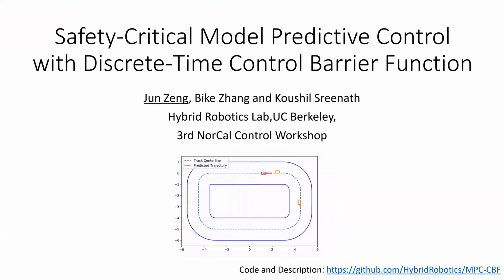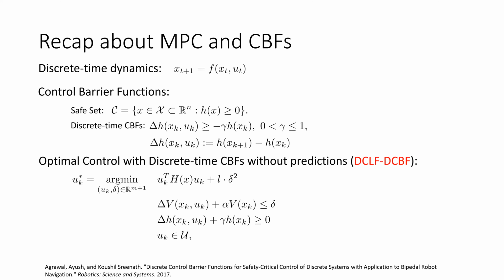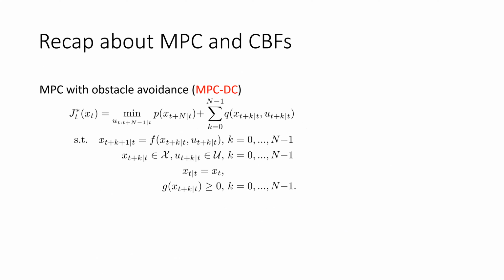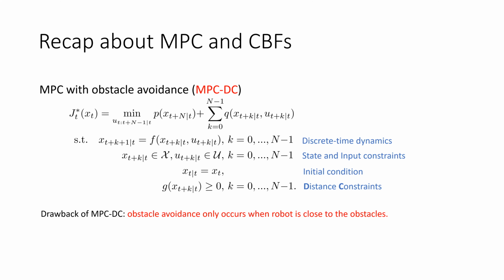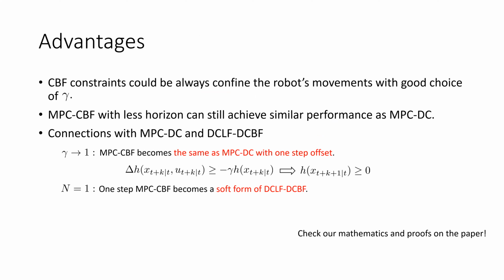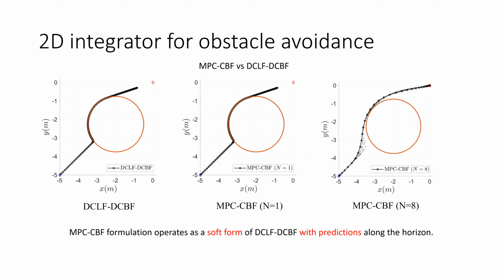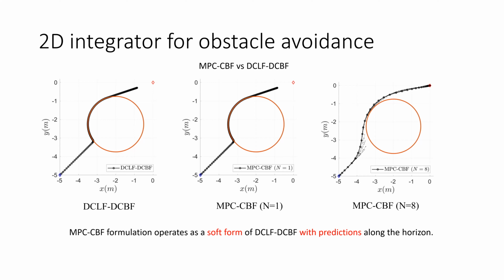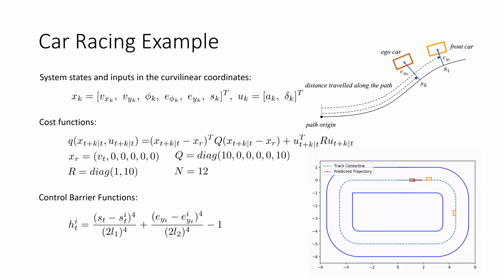Jun Zeng - Safety-Critical Model Predictive Control with Discrete-Time Control Barrier Function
5 minute talk for NorCal Control Workshop 2021.